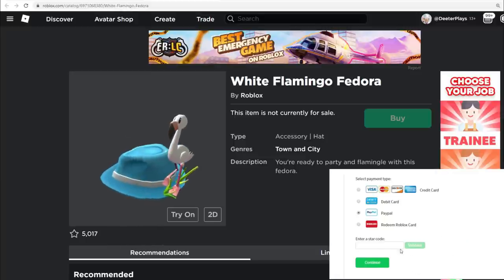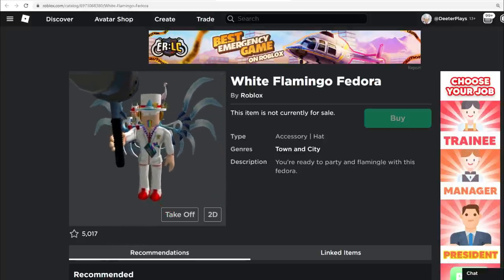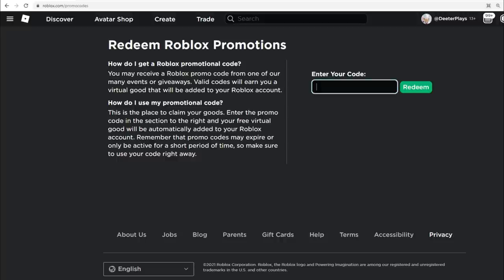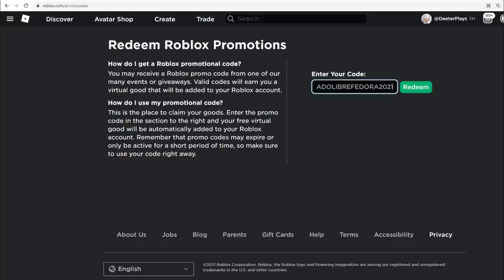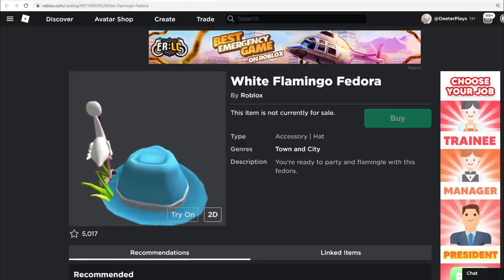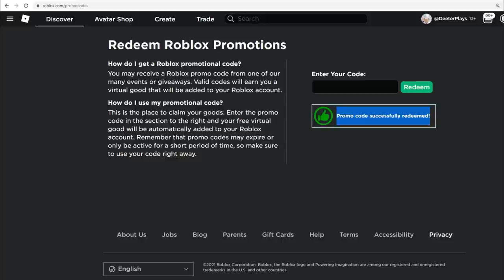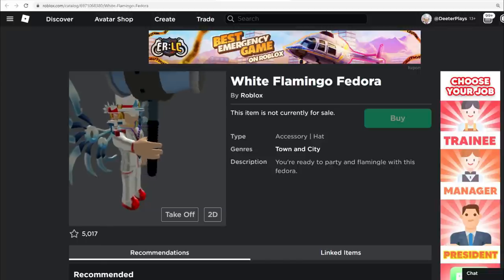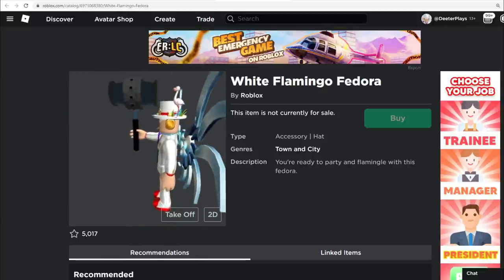[PROMO CODE] *FREE ITEM* HOW TO GET THE WHITE FLAMINGO FEDORA IN ROBLOX - NEW Working Code 2021